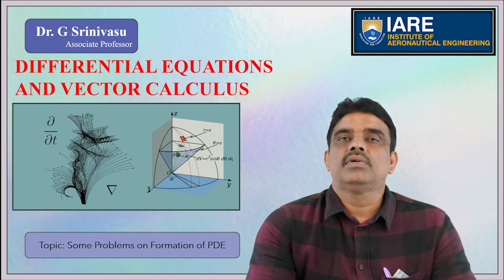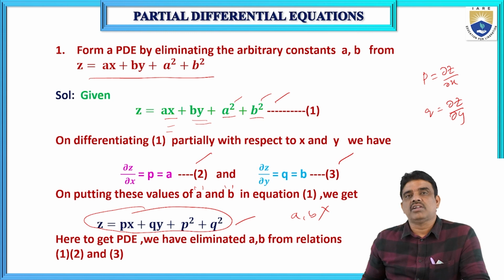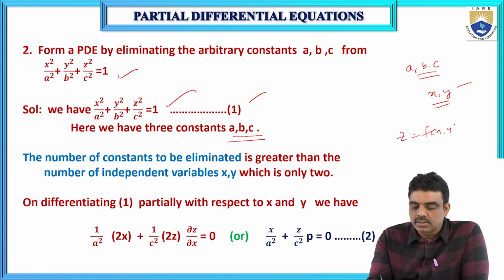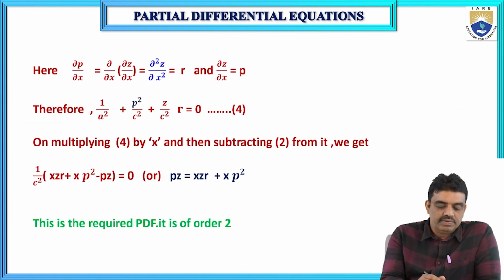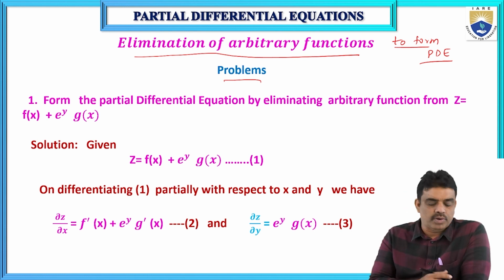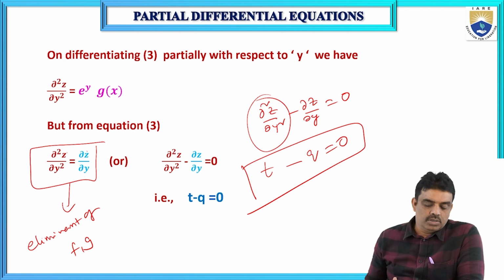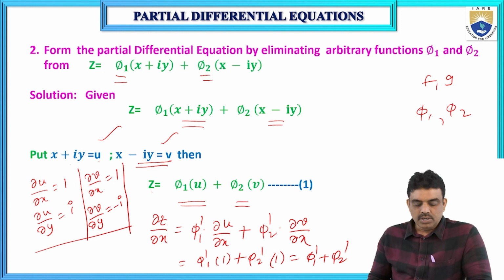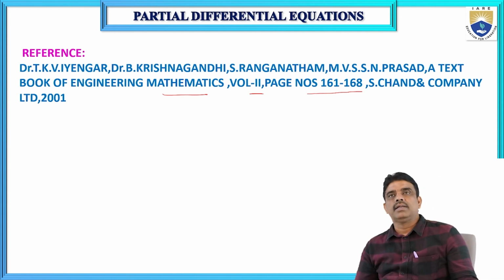Some Problems on Formation of PDE by Dr. G Srinivasu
Some Problems on Formation of PDE by Dr. G Srinivasu | IARE

Telangana, India.